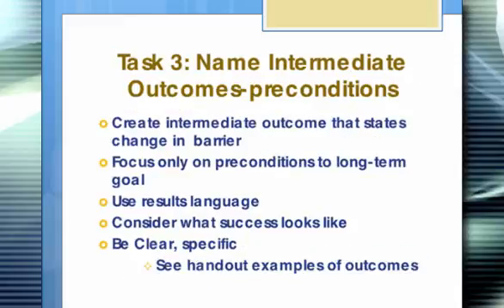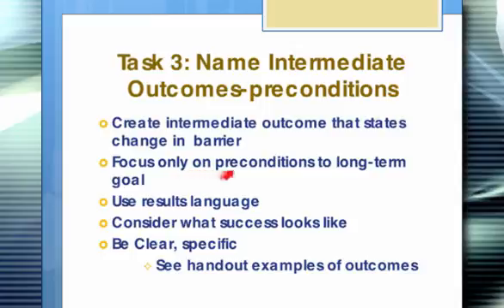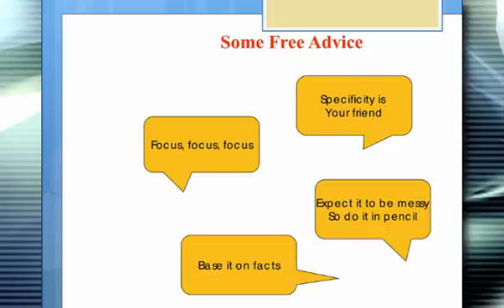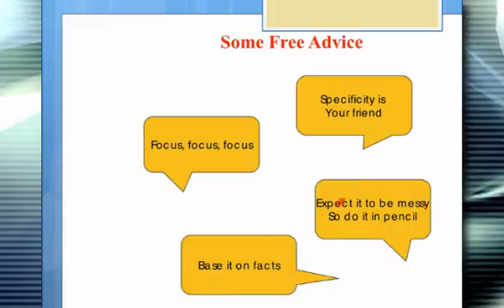PA 4144 Theory of Change PART 2 10 30